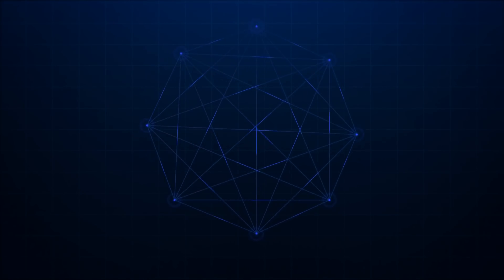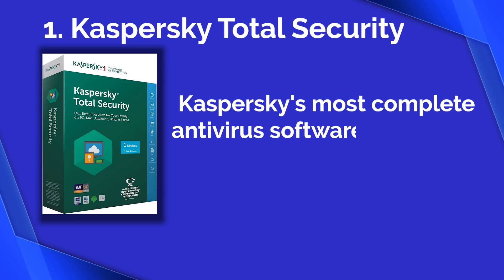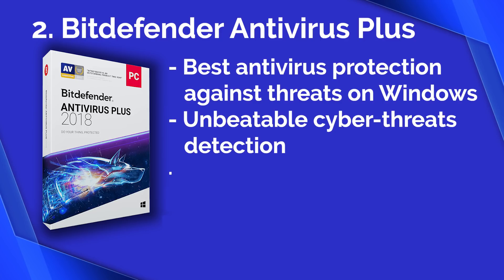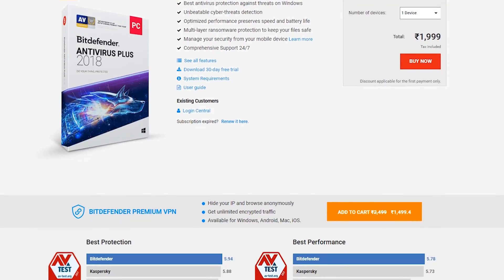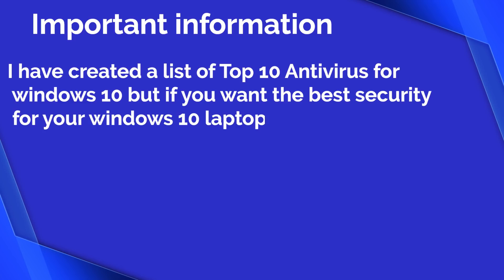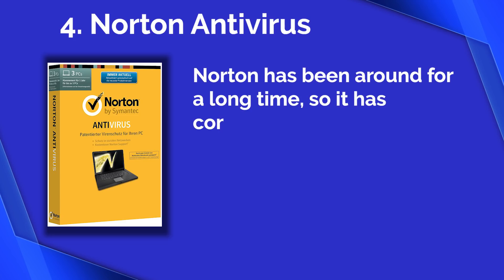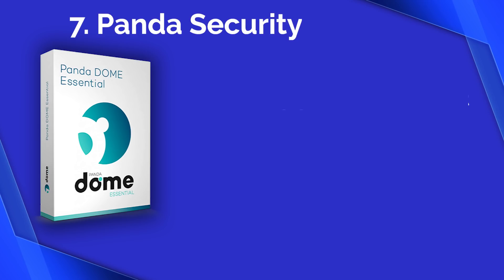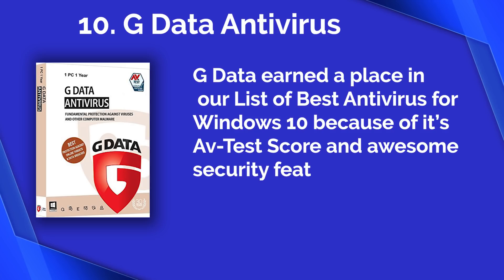Top 10 Best Antivirus for Windows 10 PC/Laptop in 2020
This Video contains the list of Top Top 10 Best Antivirus for Windows 10 in 2020 these all antivirus works on both  PC and laptop.

Here is the List of Top 10 Antivirus for Windows 10 PC | laptop in 2020:

1. Kaspersky Total Security
2. Bitdefender Antivirus Plus
3. Avast Pro Antivirus
4. Norton Antivirus
5. BullGuard Antivirus
6. ESET NOD32 Antivirus
7. Panda Security
8. Trend Micro Antivirus
9. Quick Heal AntiVirus Pro
10. G Data Antivirus

If you do not have windows 10 Installed on your PC or Laptop then watch my video on How to Download and Install Windows 10 from USB:

Hope you all will like this video and no more viruses and malware.